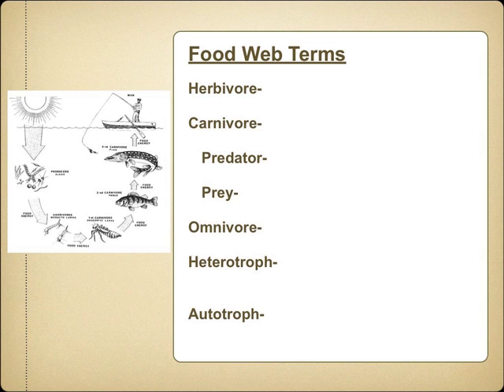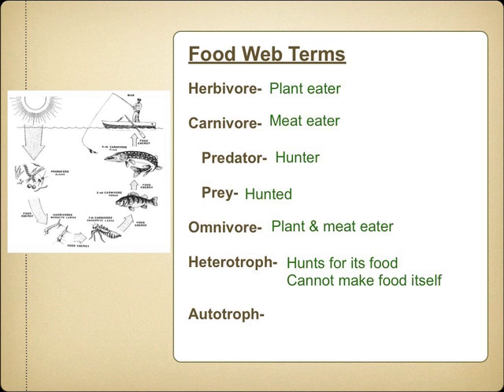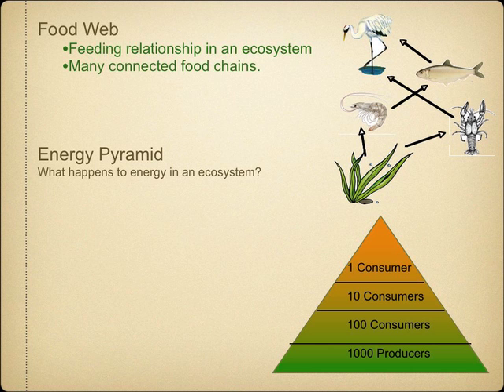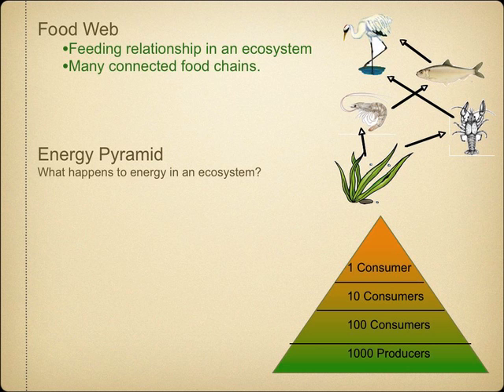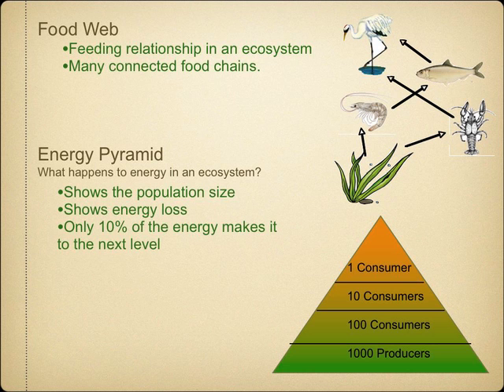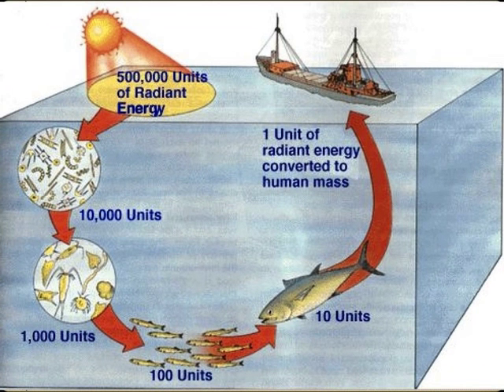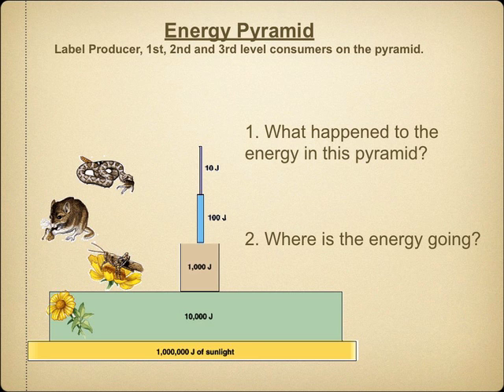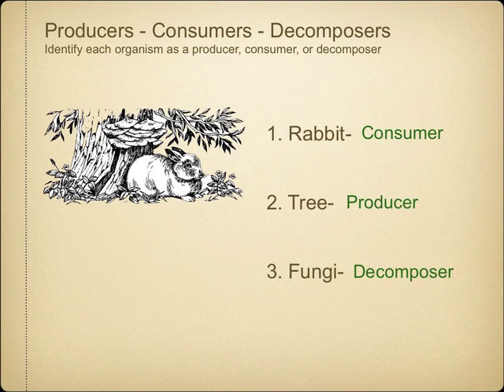Food Web and Energy Pyramid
In this video we cover food webs and energy pyramids